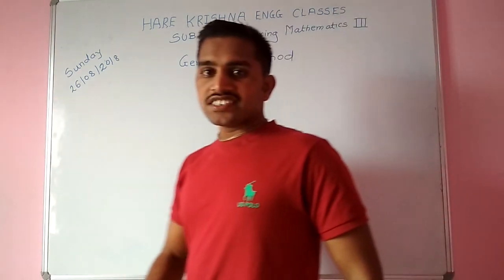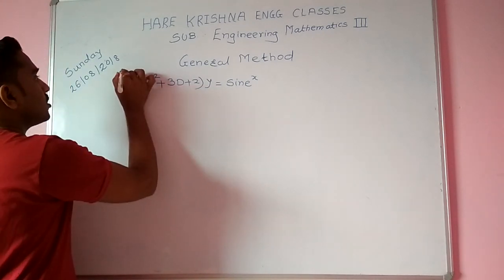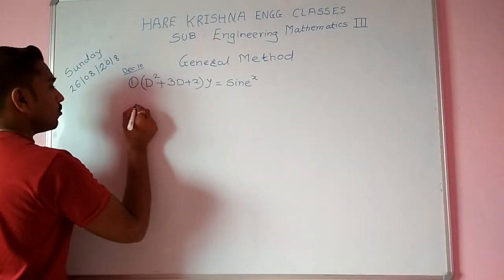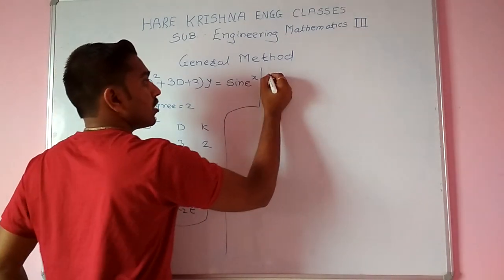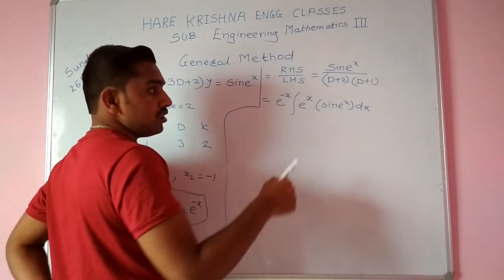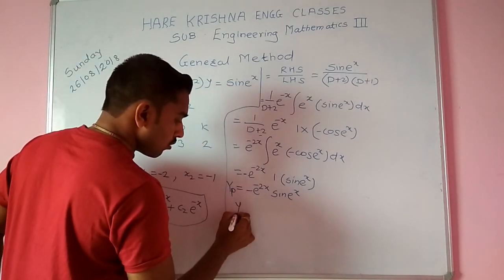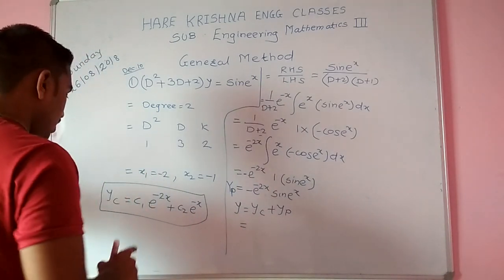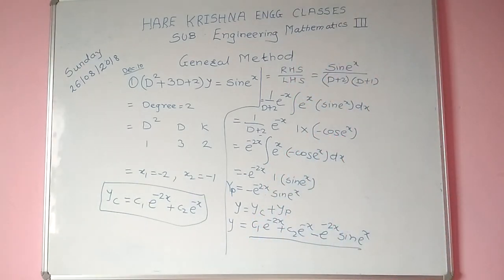Engineering mathematics 3 ,M3, Linear differential equations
Linear differential equations , general method problem solution, Pune University